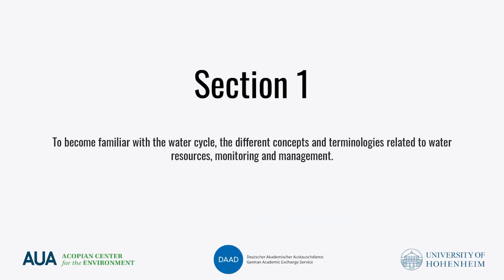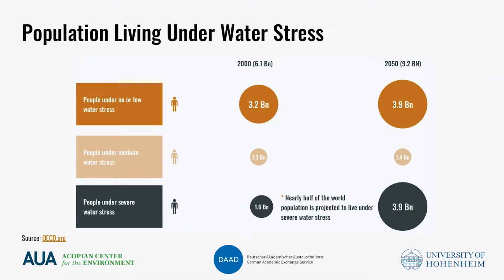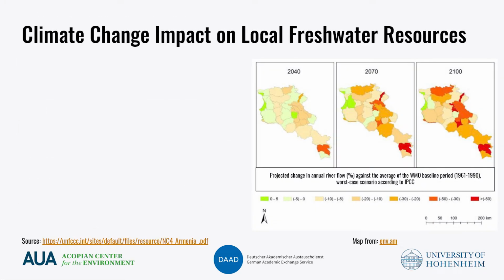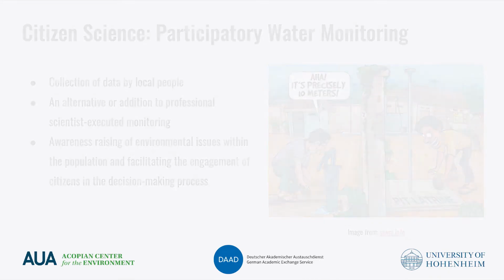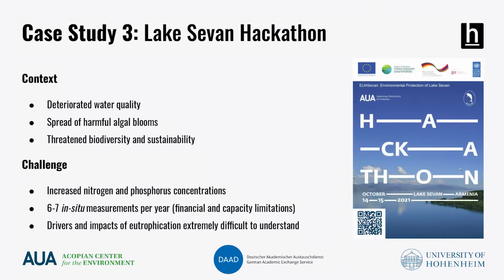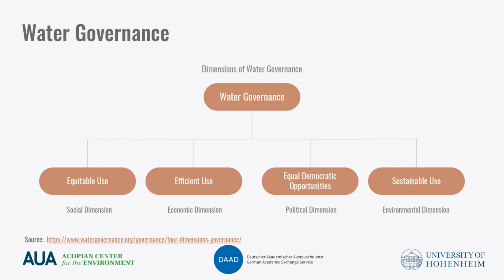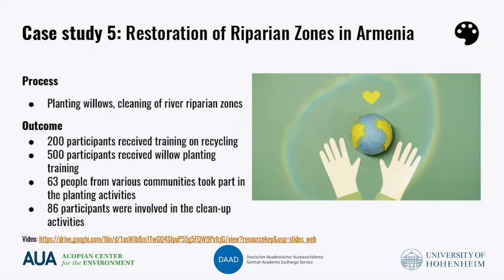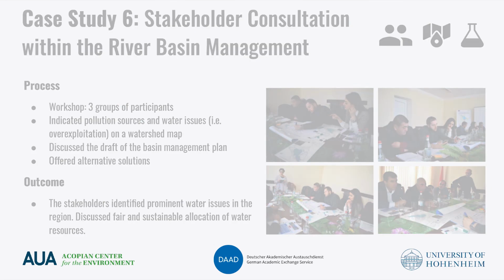Participatory approaches in Water Management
This module introduces terms and concepts related to aquatic resources and their management. Various examples of participatory methods for water monitoring, assessment, governance, and conservation are highlighted and discussed.

Slides and scripts by: Alexander Arakelyan and Garabet Kazanjian
Editors: Siranush Harutyunyan, Nare Krmoyan, Gohar Shahinyan
Advisors: Claudia Bieling and Alen Amirkhanian
Editing and Post Production: Argishti Azizyan
Publication Year: 2021